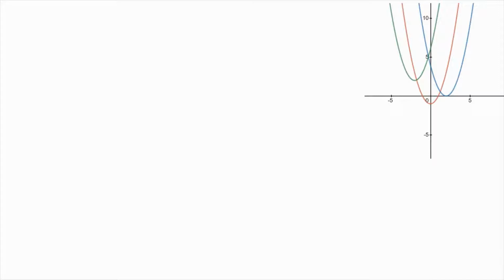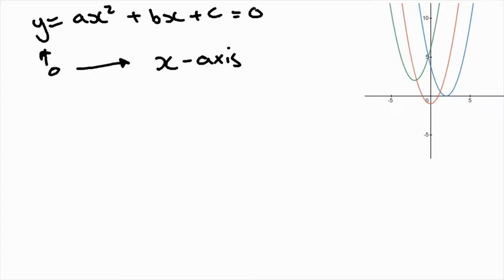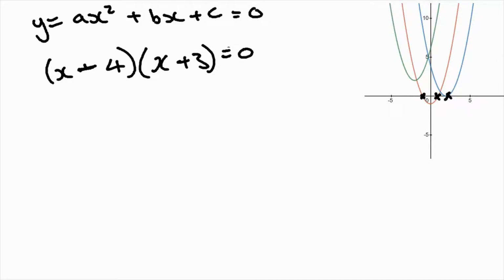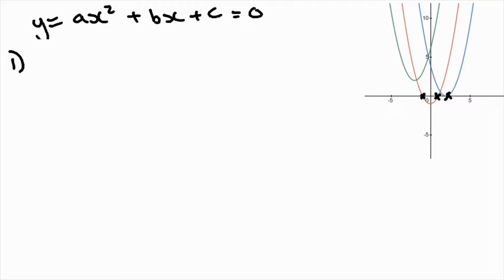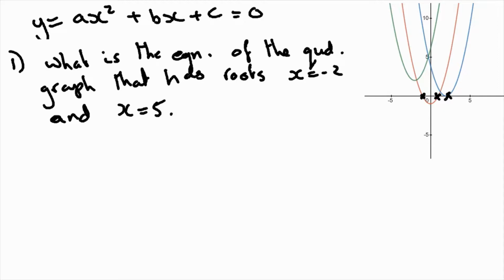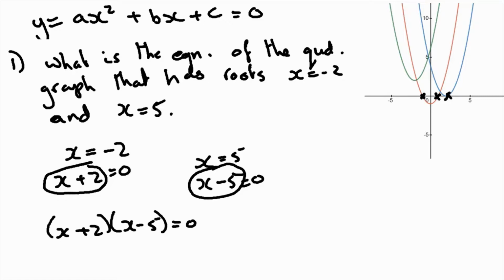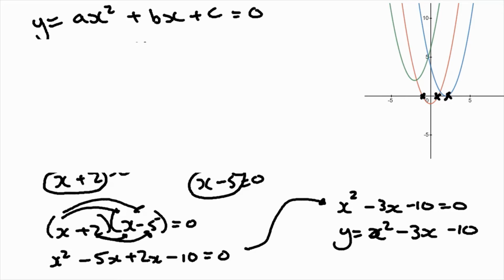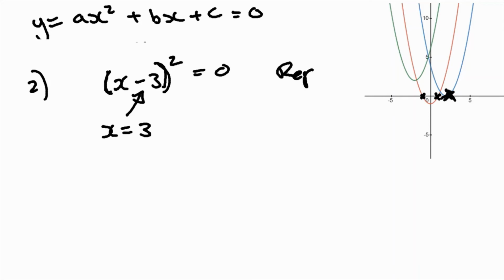Roots of quadratic graphs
This is part two of our videos on quadratic graphs focusing on introducing roots of quadratic graphs. This is linked to the GCSE 9-1 specification for the higher paper and works hand in hand with section 14.2 of the AQA textbook.